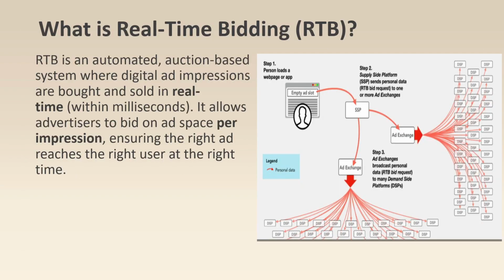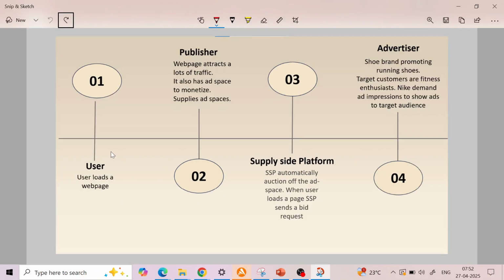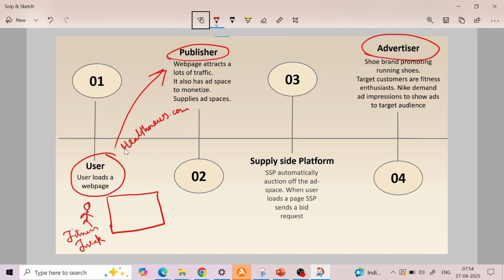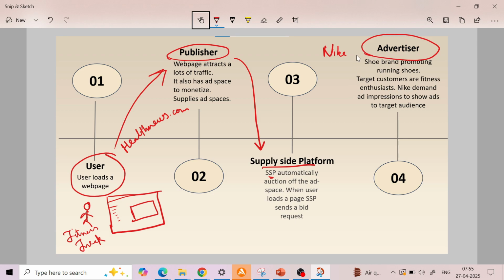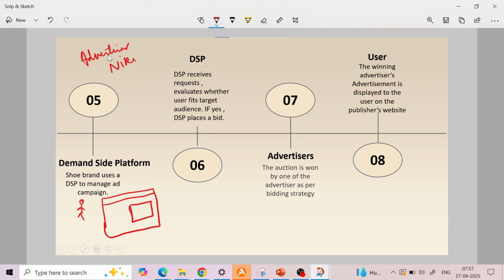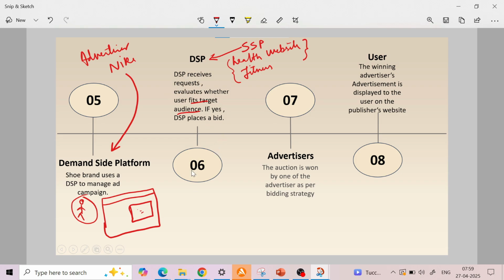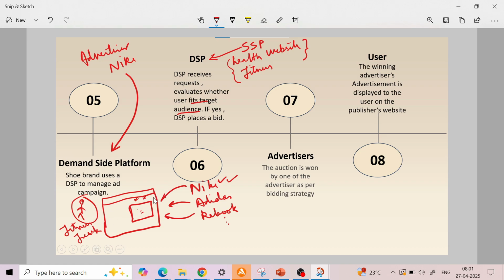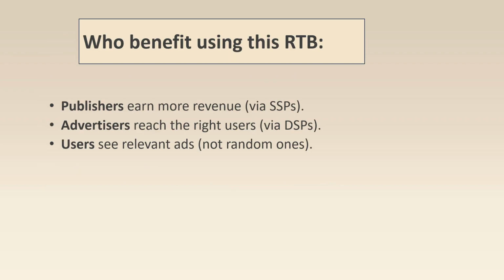Leveraging Real Time bidding in Advertisement with Advanced marketing Analytics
Want to unlock high-paying opportunities in marketing analytics and data science? This free masterclass covers everything you need to know — and it starts from understanding real time bidding. No more confusion. No more gatekeeping. Just real skills for real success.

In this video, I break down how Real-Time Bidding works in programmatic advertising, and why it's transforming the way brands buy ad space online. Learn how brands in New York, San Francisco, and global markets leverage marketing analytics and real-time bidding (RTB) to maximize ad performance.

You'll learn:
✅ How real-time bidding platforms work behind the scenes
✅ Why marketing analytics powers smarter bidding strategies
✅ Why RTB is critical for digital marketers and data scientists in 2025

🔔 If you want to master programmatic media buying, real-time bidding strategies, and marketing data science, make sure you watch till the end!